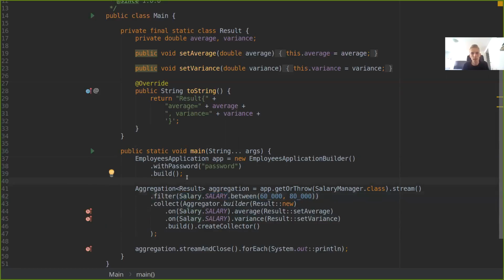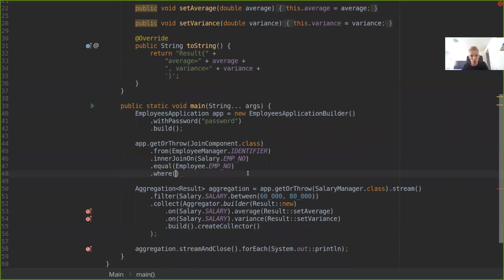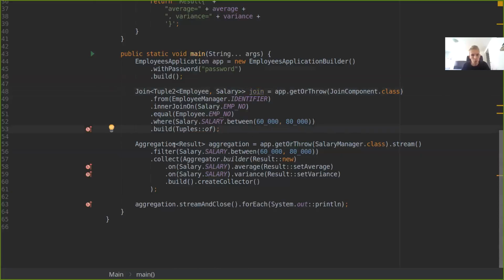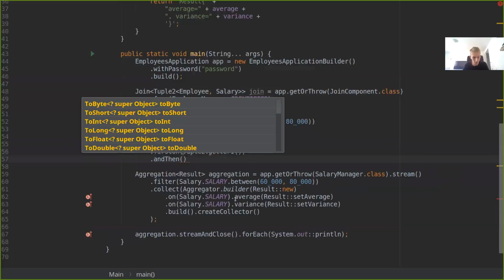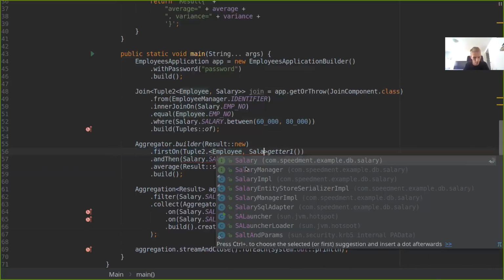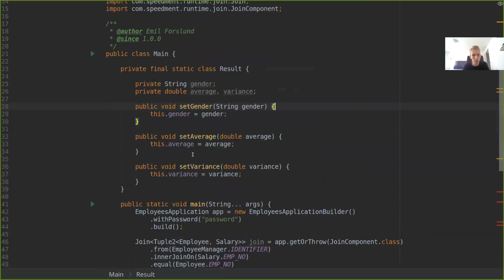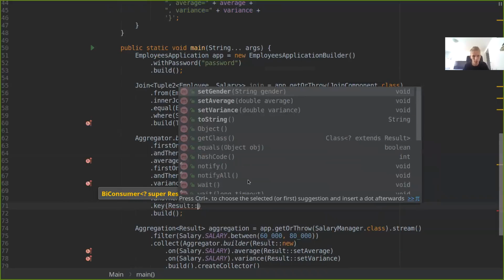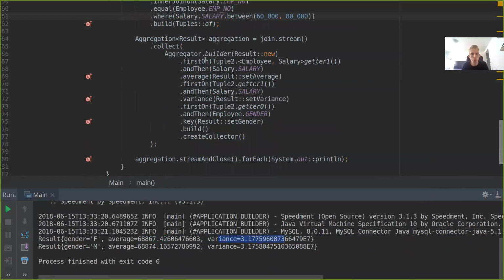Aggregating Groups of Rows Using Java Streams (2/2)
This video demonstrates how to aggregate groups of database rows using the Java Streams API provided by Speedment HyperStream.